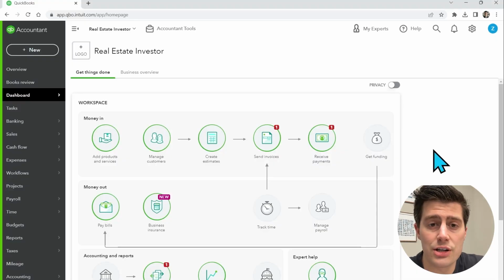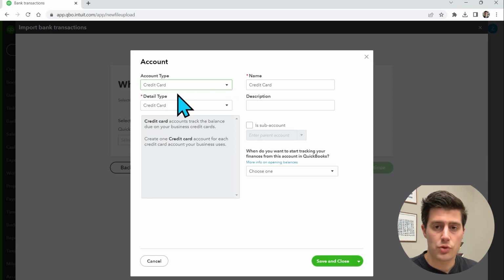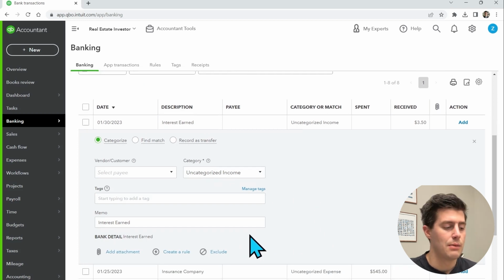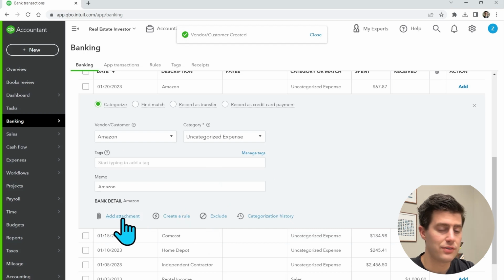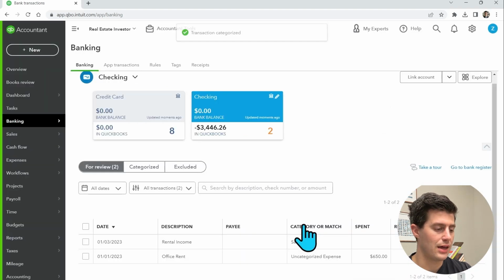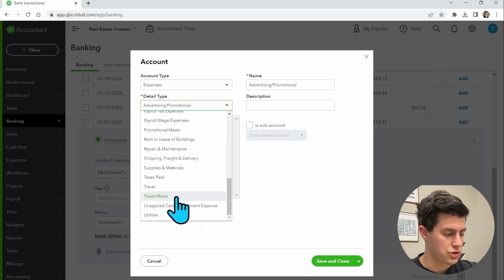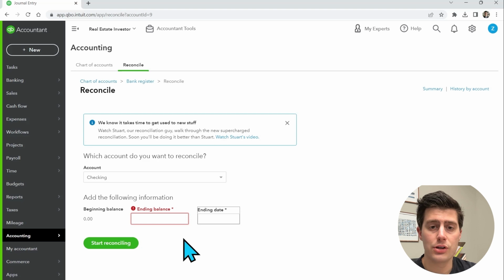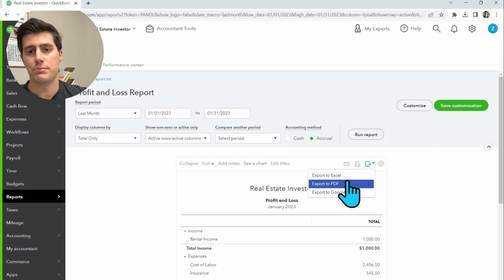EVERYTHING YOU NEED TO KNOW ABOUT QUICKBOOKS